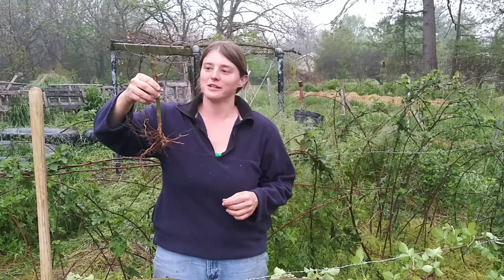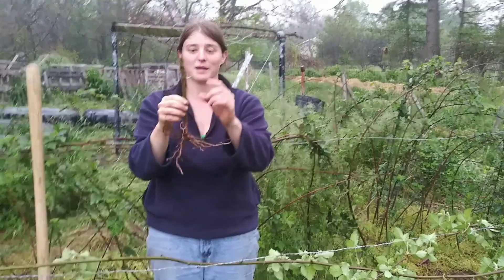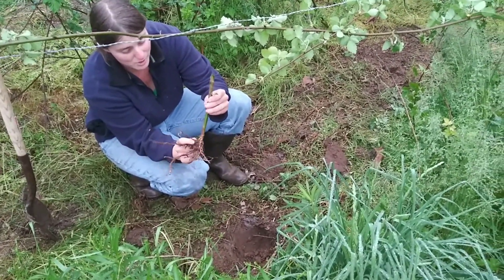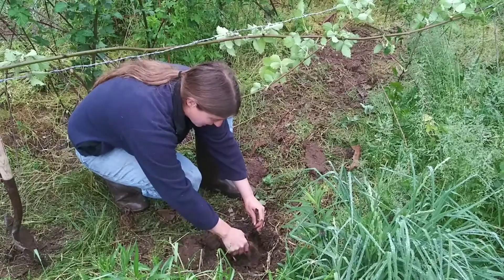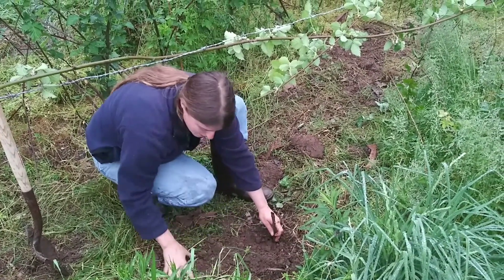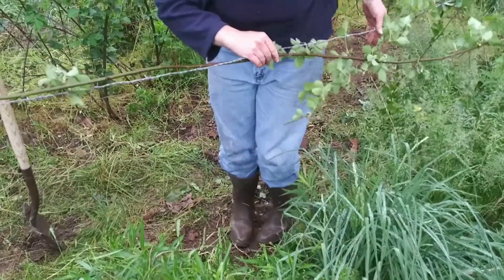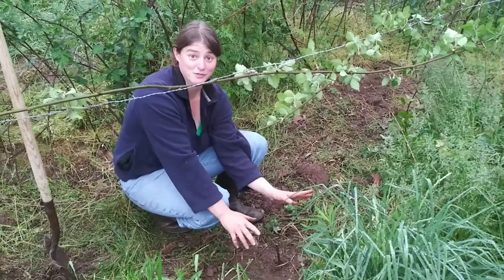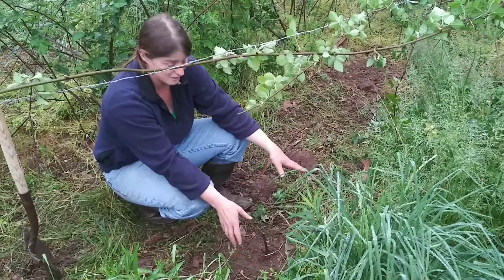transplanting black berry plants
Happy Goat Creamery is a small goat dairy with lamancha goats in southern Missouri. We, the goat ladies, are currently handmilking 21 does and housing over 35 Lamancha Goats. We raise our own replacement milkers and occasionally purchase outside does when necessary. With the dairy on only an acre, our neighbors generously provide much needed graze on the surrounding 30 acres. We shepherd the goats as there are no fences with 3 rules: no jumping on cars, no eating gardens, and no front yard grazing(unless expressly allowed)